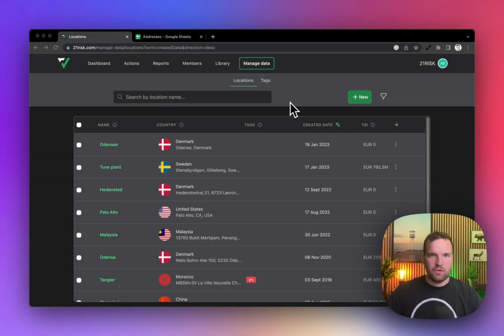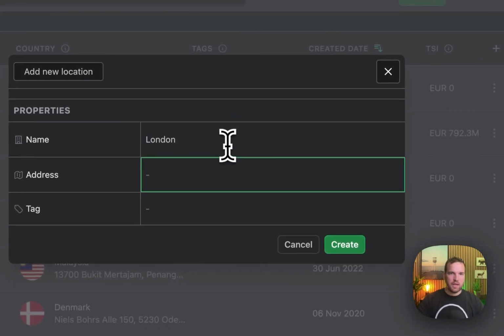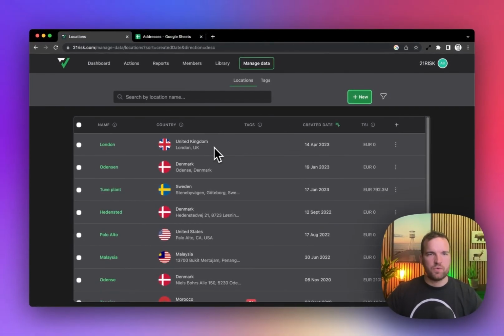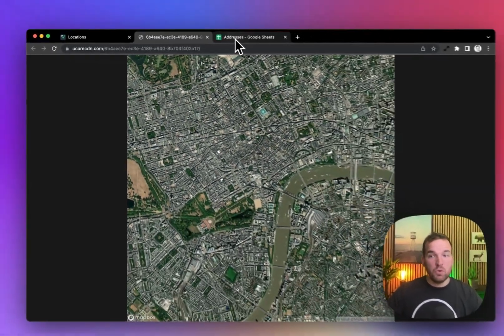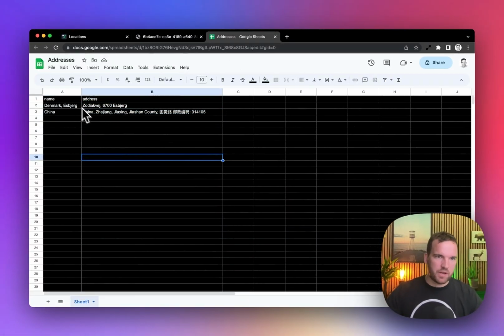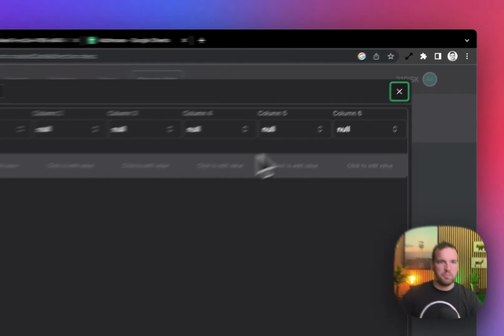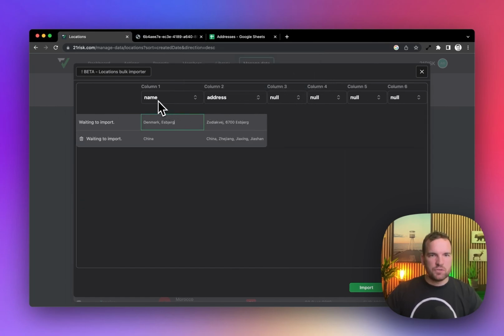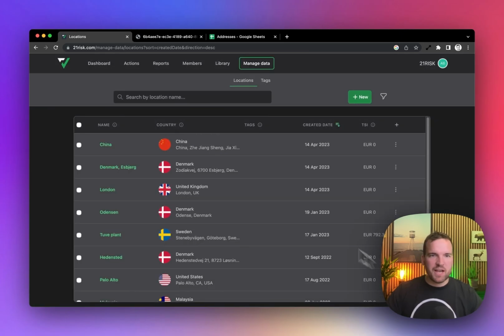Streamlining Audit Management: Adding a New Location Step by Step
In this short video, we're showcasing one of our newest features - adding a new location on our auditing, compliance, and property insurance platform. With our platform, adding a new location is simple and easy. But the best part? You'll get a complete risk assessment of the new location instantly! 21RISK’s platform makes it easy to manage your audit compliance and property insurance needs. Try it out today!

About The Platform:

I am using the 21RISK auditing, compliance and property insurance platform. It’s a centralized hub that unifies all of your scattered auditing documentation, and also offers predefined & custom made checklists to keep you compliant in every sector of your company.